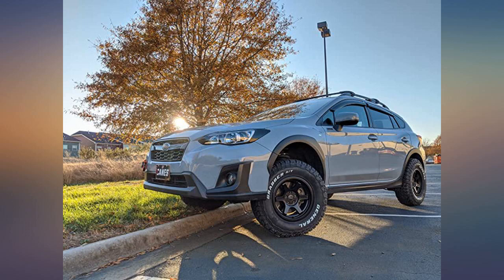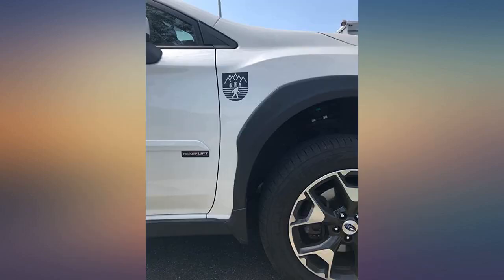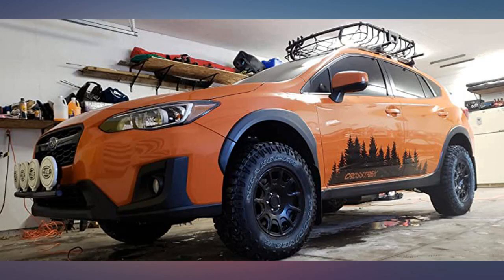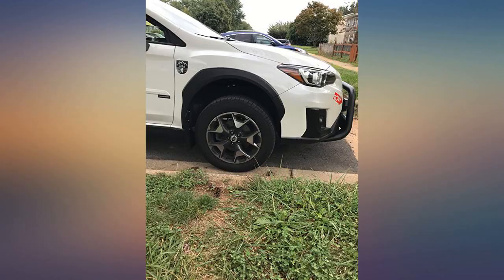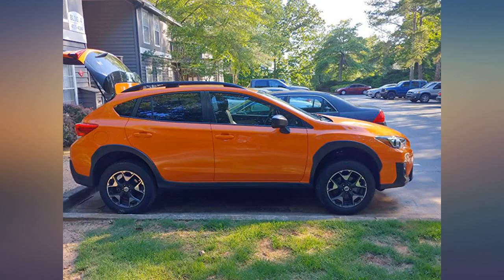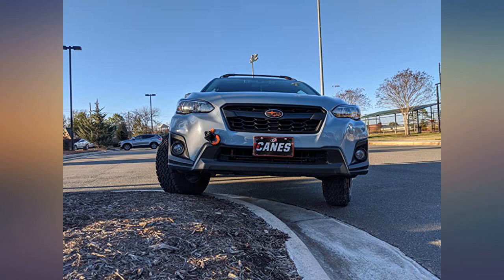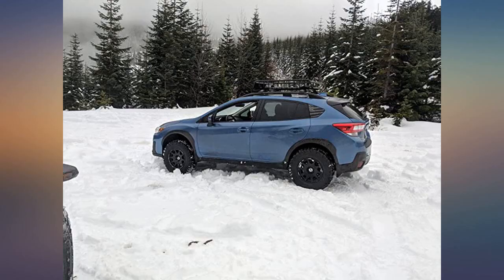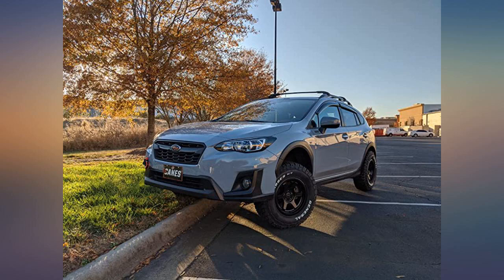ReadyLift 69-9820 Subaru Crosstrek AWD 2.0" SST Lift Kit review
Main Features:
by entering your model number.. 2018 Subaru Cross Trek 2" Lift Kit. Easy bolt-on installation and requires no modifications.. Offset spacer design for correct caster/camber. Allows for 215/75-15 tires with no rub - 235/75-15 with minor plastic trimming. Generates 12" of ground clearance at the rockers.. Fit type: Vehicle Specific